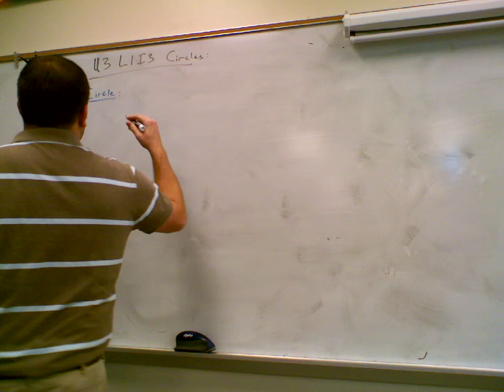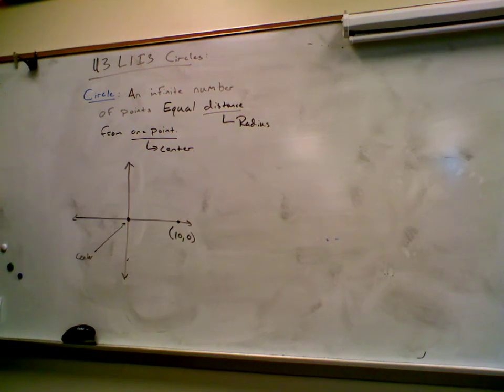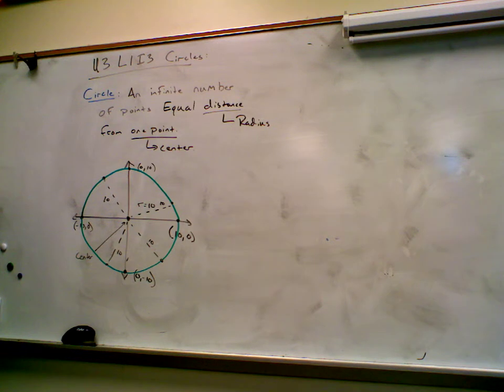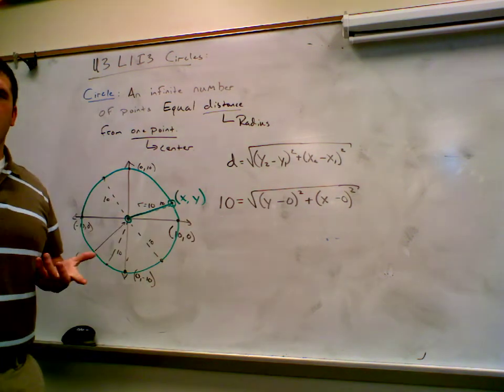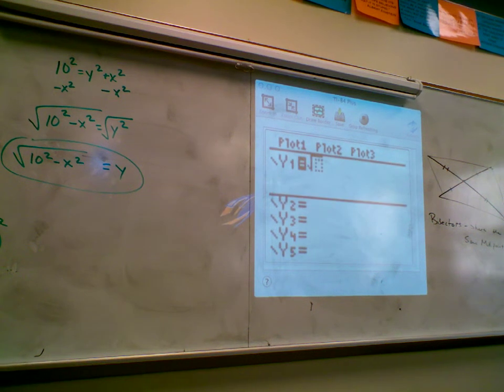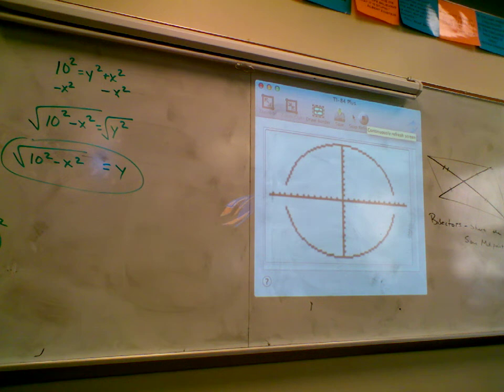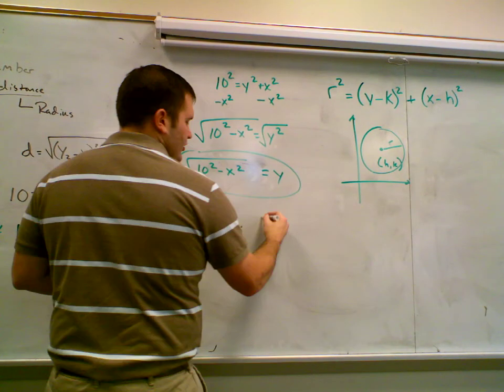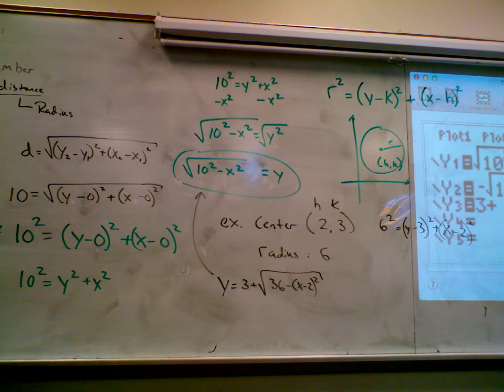Equation for Graphing a Circle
Integrated Geometry 11/14